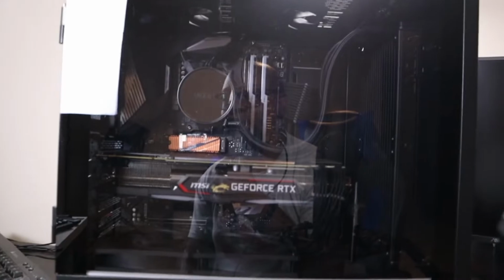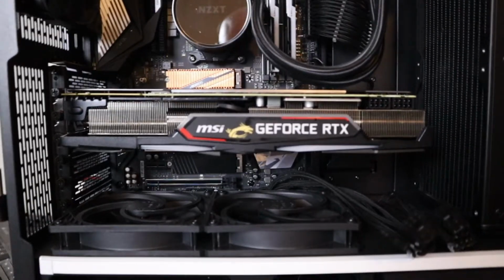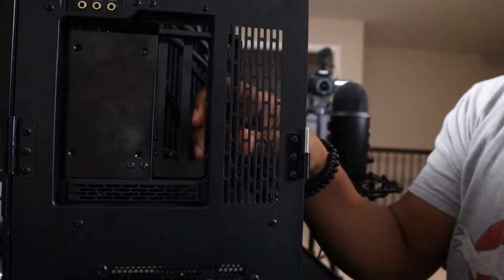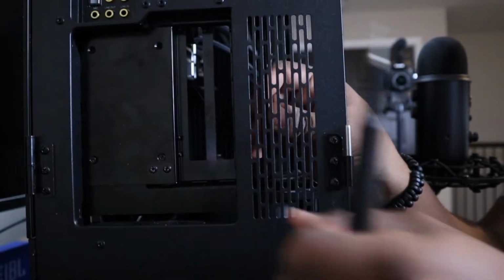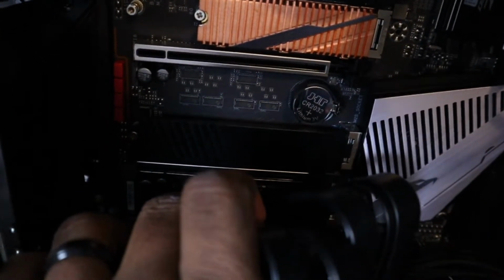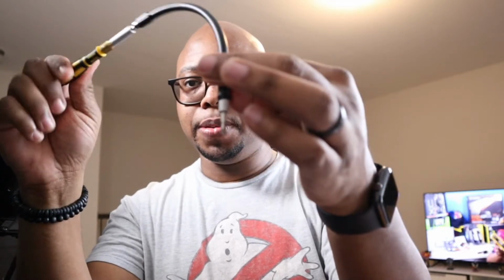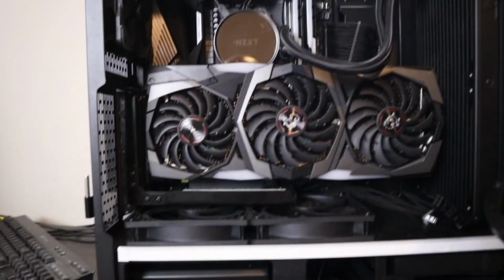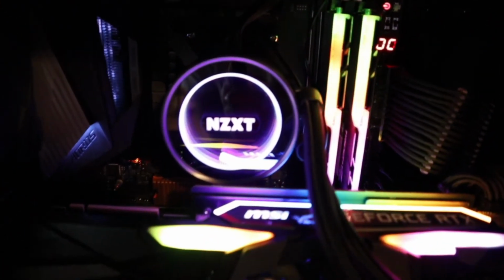Live with CwiL Random Tech and Upgrades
My random tech pickups and Minor upgrades to Nite Ryder!

* IMPORTANT LINKS: *

Build Parts:

CPU - AMD Ryzen 9 3900X 12-core, 24-Thread Unlocked Desktop Processor with Wraith Prism LED Cooler

CPU Cooler - NZXT Kraken X62 280mm

Motherboard - Gigabyte X570 AORUS Master

PSU Cables - CableMod C-Series ModMesh Classic Cable Kit for Corsair RMi / RMx / RM

Graphics Card - MSI Gaming GeForce RTX 2080 Super

Case - LIAN LI LANCOOL 2 Black

Gigabyte AORUS NVMe Gen4 M.2 1TB PCI-Express 4.0

Hard Drive - Samsung 500GB 970 EVO Nvme

Hard Drive - Seagate BarraCuda 2TB Internal Hard Drive HDD – 3.5 Inch SATA 6Gb/s 7200 RPM

G.Skill Trident Z Neo Series 32GB

Power Supply - CORSAIR RM Series, RM850, 850 Watt, 80+ Gold Certified, Fully Modular